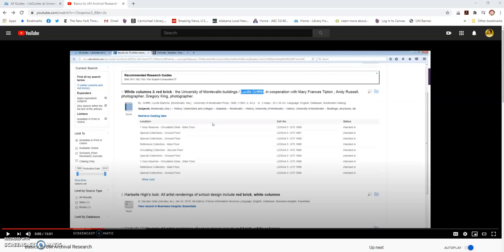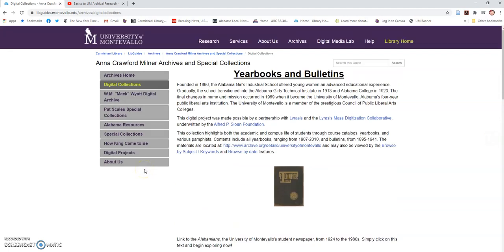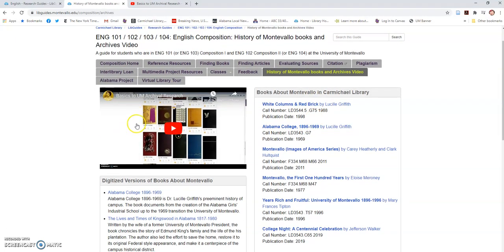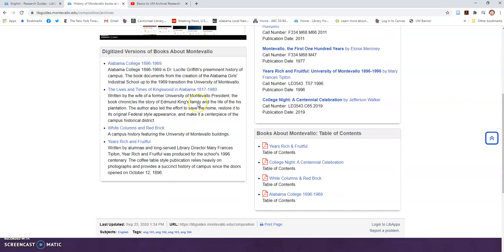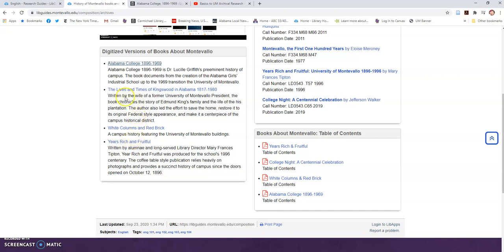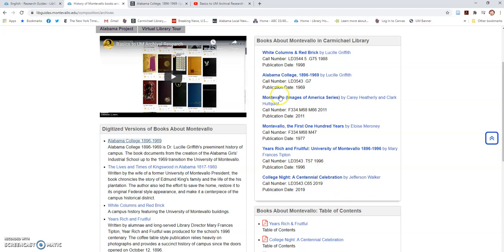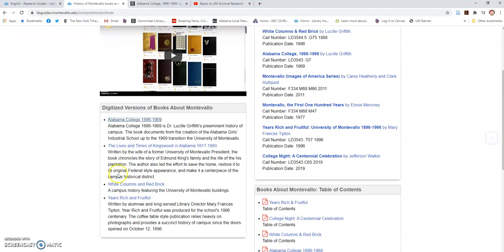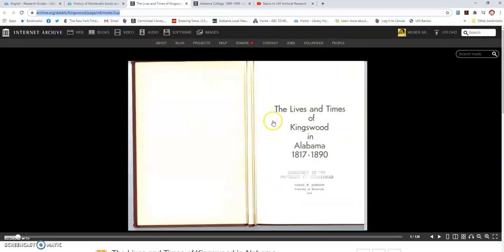Basics to UM Archival Research: digital supplement